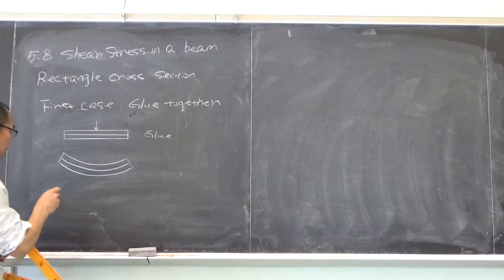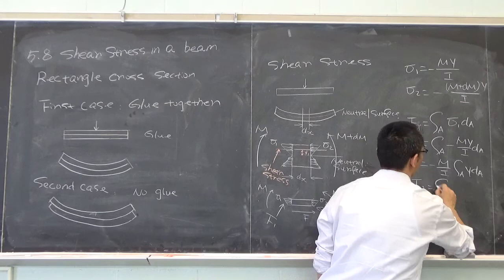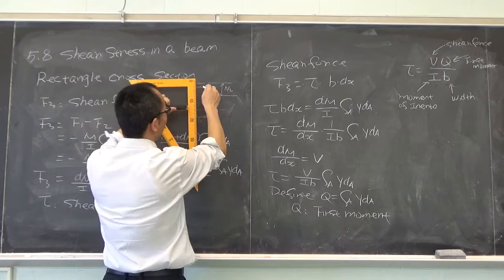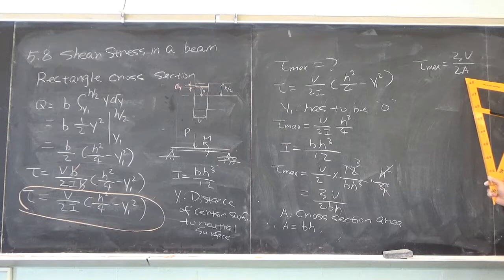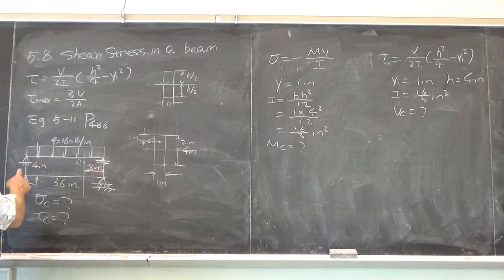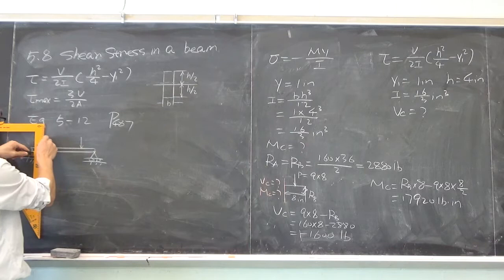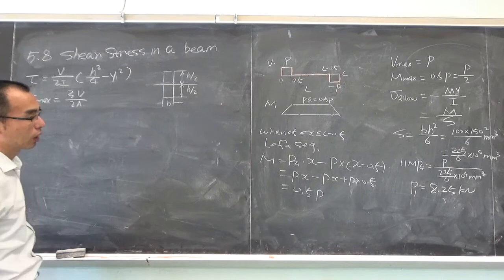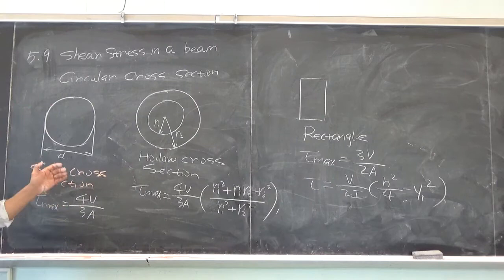Ch 05 Section 5.8, 5.9 Shear Stress in Beams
In this video lecture, I focus on calculation of shear stress in beams with either rectangle or circular cross section.